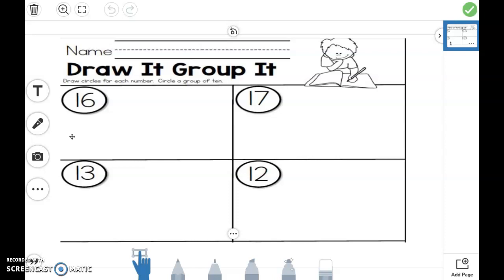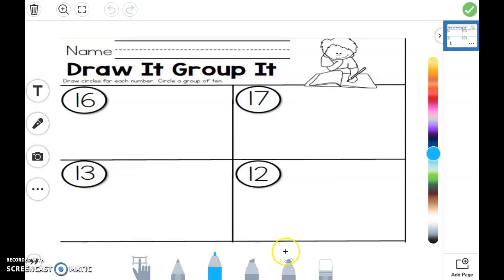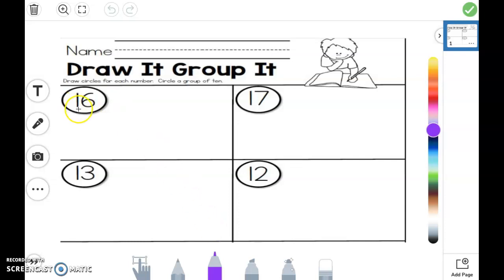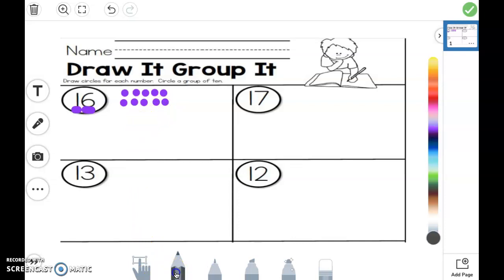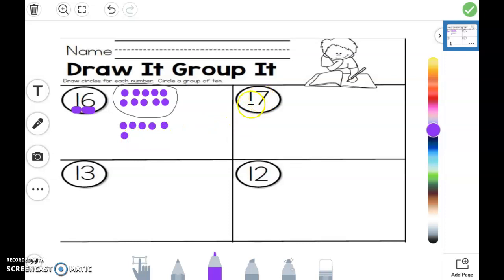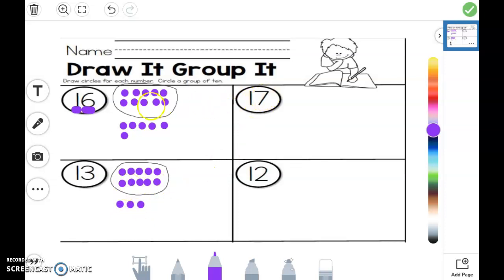Tuesday May 19 Math Lesson